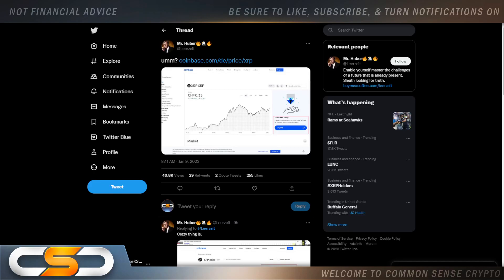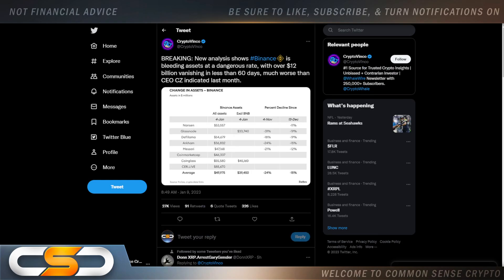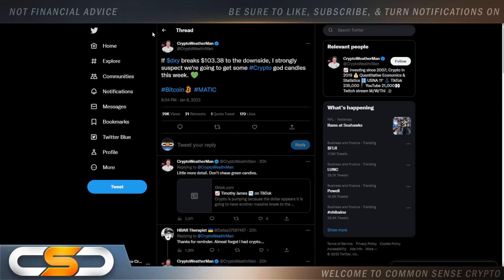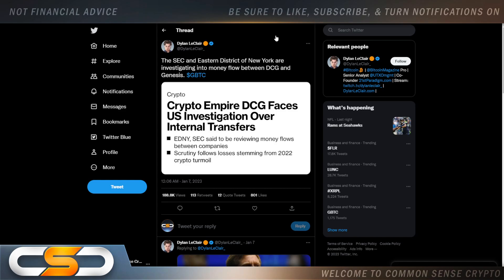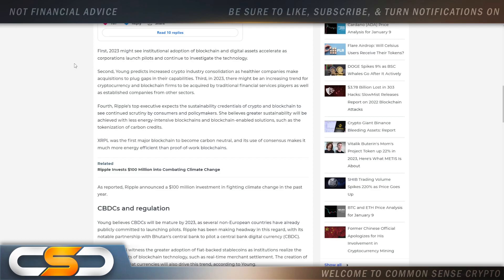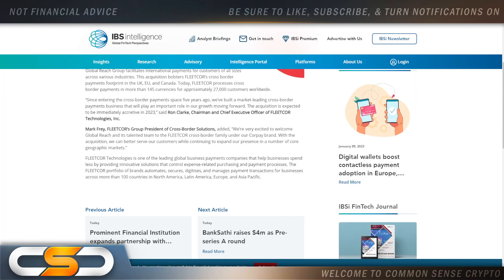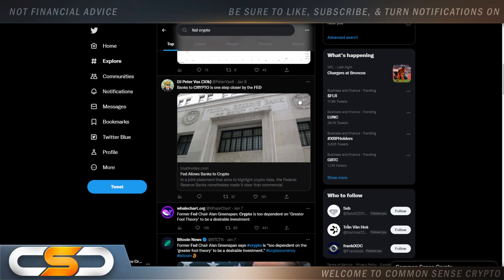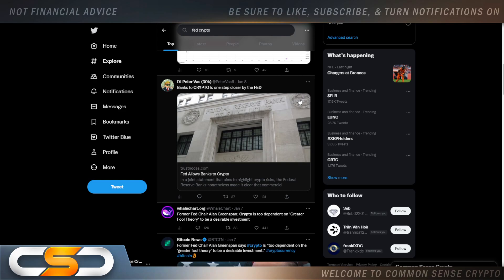COINBASE RELISTING RIPPLE XRP?⚠️IS SEC DELAYING OVER CBDC'S🚨RIPPLE GLOBAL TOKENIZATION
This video is about Flare Network. This video is about Flare and XRP. Huge Flare update you need to see. Flare Network Update, Flare Token Update,  Flare Network FLR News Latest News